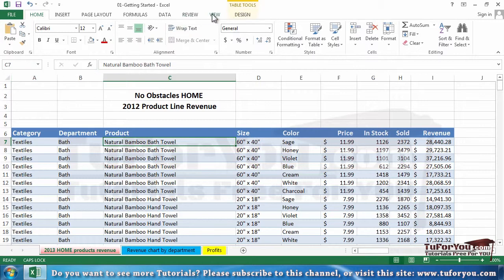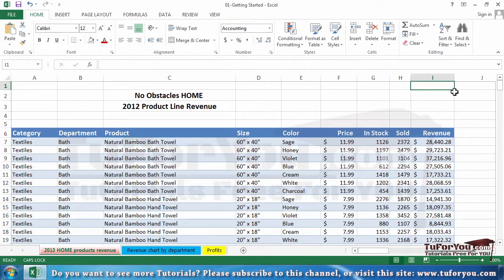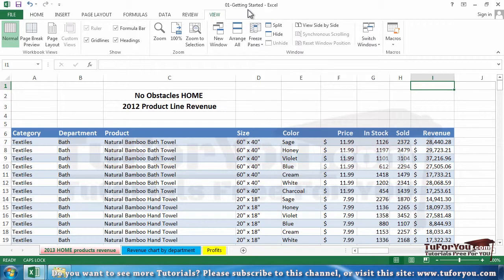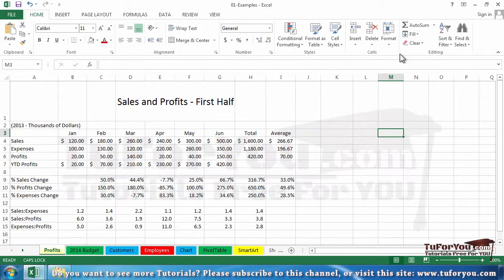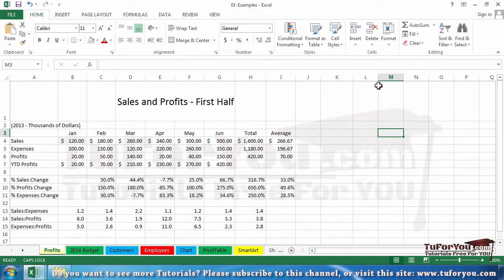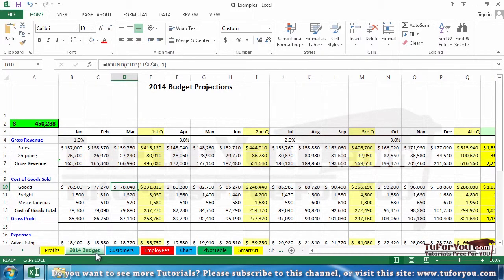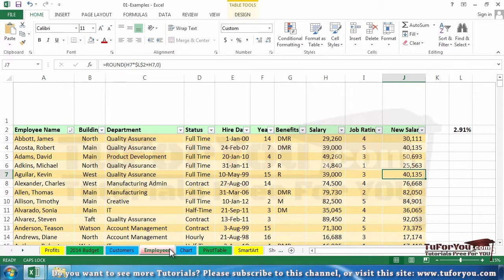07 Navigation and mouse pointers